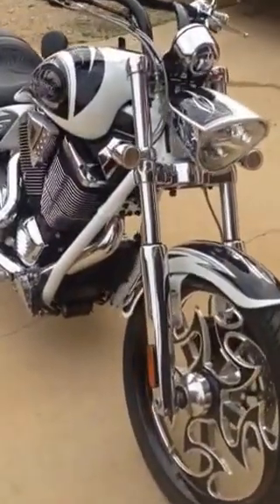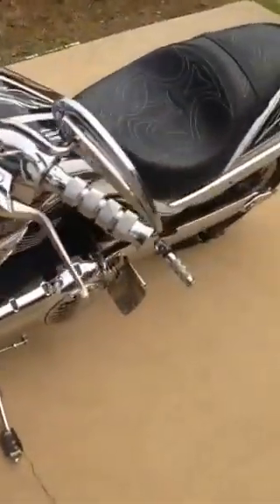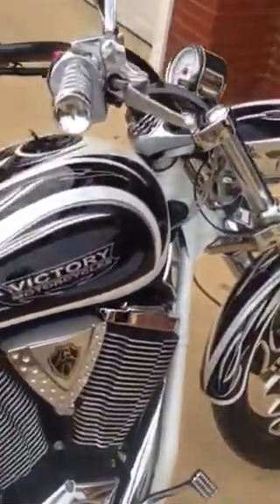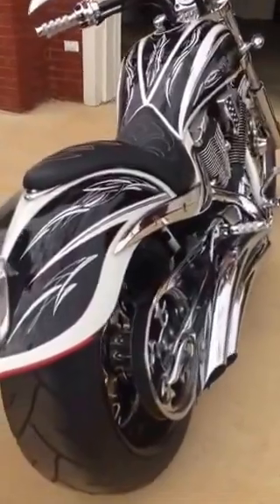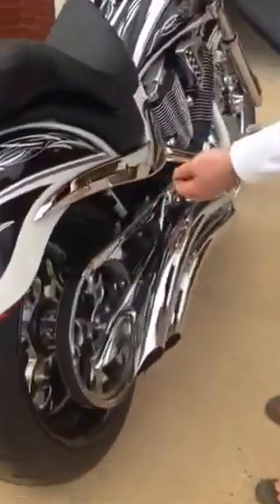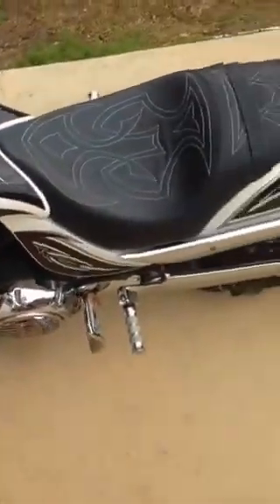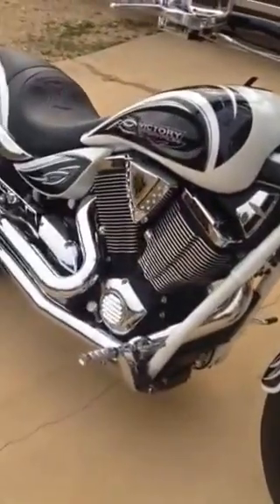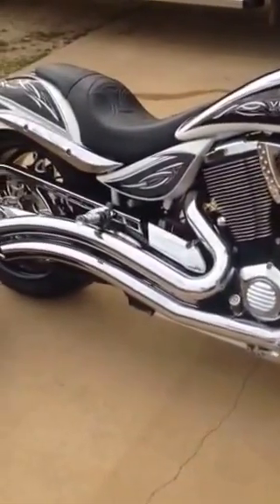2009 Victory Jackpot Cory Ness Edition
2009 Victory Jackpot Cory Ness Signature/Numbered Edition. 1 owner motorcycle. 106 cubic inch /1737 cc motor with factory diamond cut heads with only 8,000 miles. Only a few hundred of these bikes were made. Full factory custom bike with lots of extras added such as front/rear blinkers, billet oil cap with temperature gauge, billet tag relocator. Bike comes with factory Tribal Stitched Seat plus Touring Seat with passenger back rest, Edge lockable/ quick detachable leather saddle bags and large Tour Master Pack. The ignition is keyless with the aftermarket Digital Guard Dawg (adds security). The 250mm wide rear tire has less than 100 miles in it. The bike is a performance attention getter that easily converts to a tourer with the extra seat and luggage. And at Great Price of $15,000 OBO. Highly motivated seller.